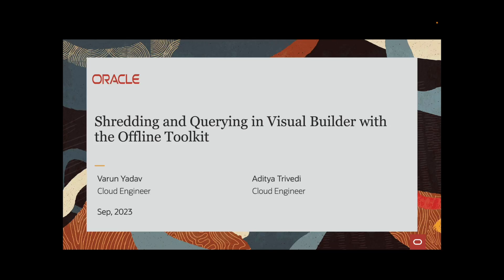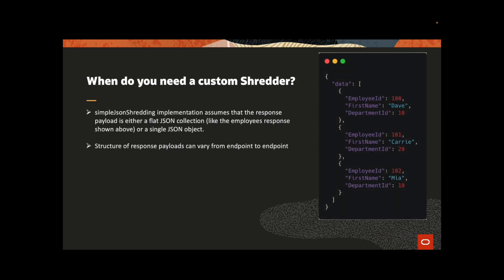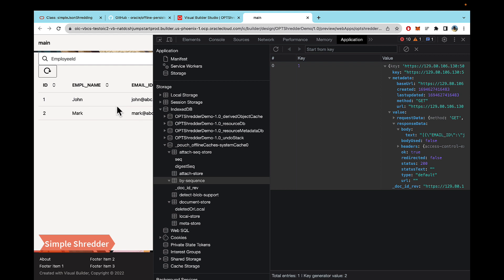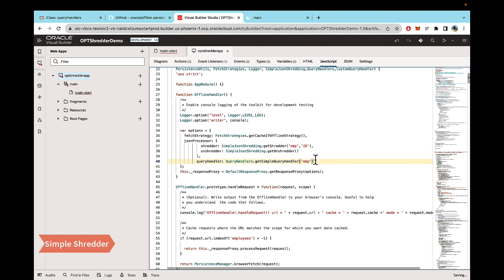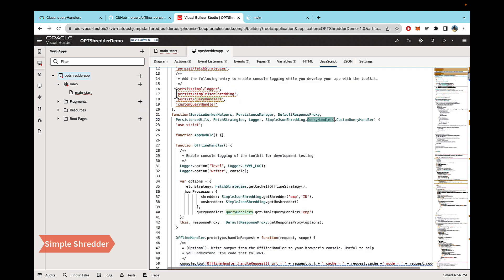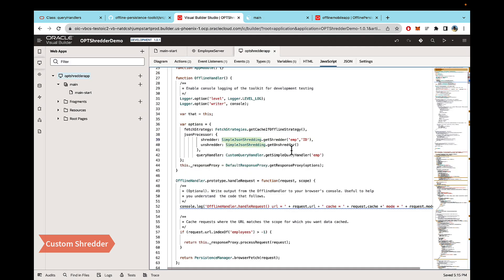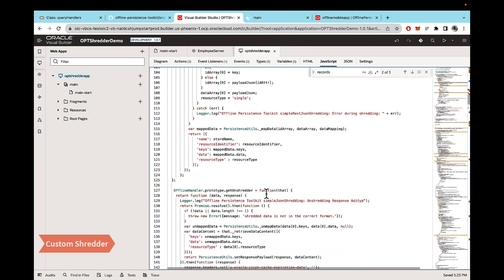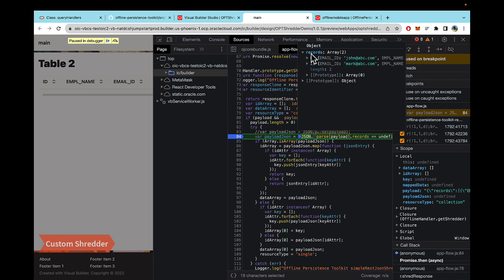Shredding and Querying in Visual Builder with the Offline Toolkit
Offline-persistence-toolkit is a client-side JavaScript library that provides caching and offline support at the HTTP request layer. HTTP requests made while the client device is offline are captured for replay when connection to the server is restored. Additional capabilities include a persistent storage layer, synchronization manager, binary data support and various configuration APIs for customizing the default behavior.

To support the case where a subset of a previously cached collection is requested, the toolkit includes a response "shredding" mechanism. Rather than storing the text of the response payload as a document, the payload can be broken down (shredded) into individual objects and properties which are then written as entries into the persistent store. Please watch this video to learn more.